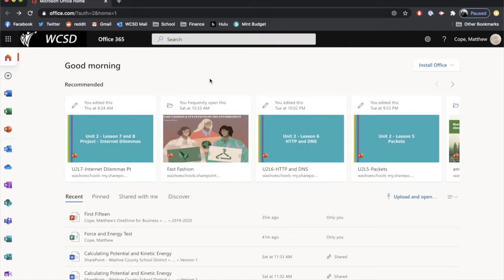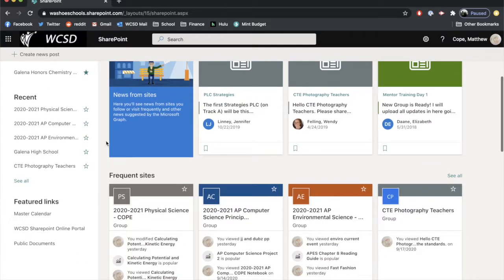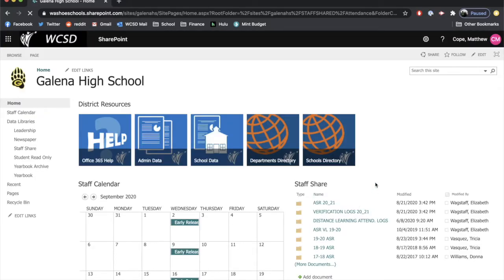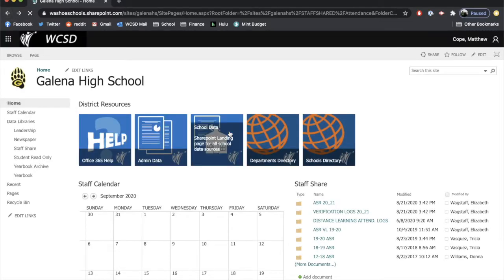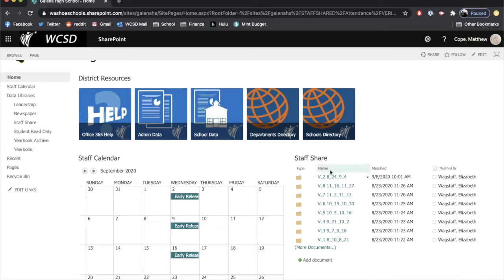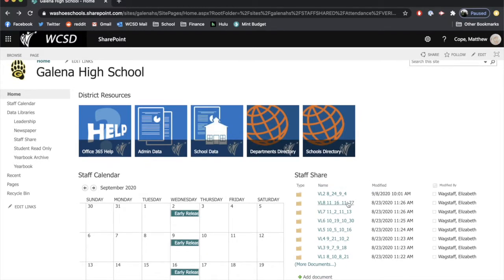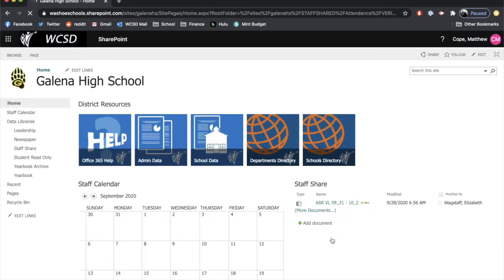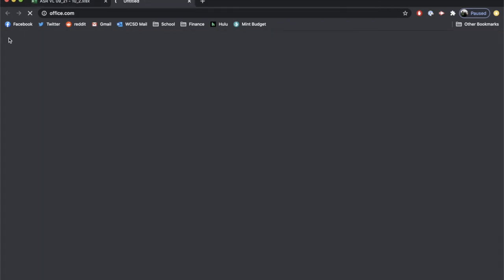How to Find and Sign for ASRS